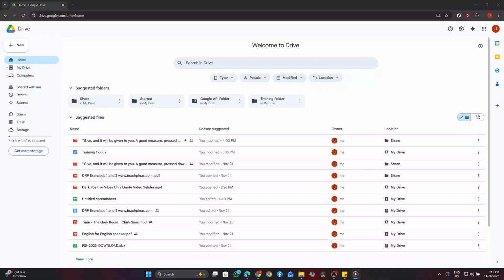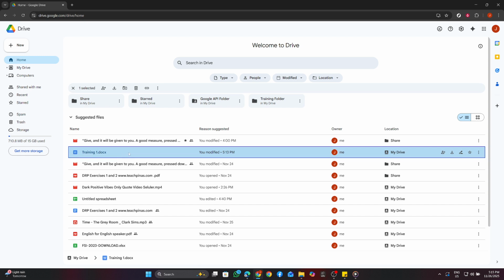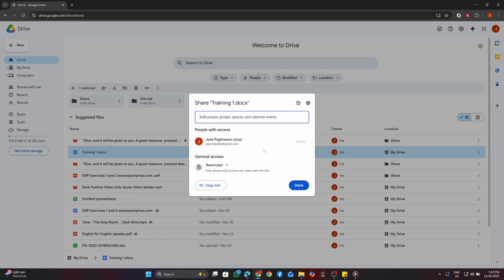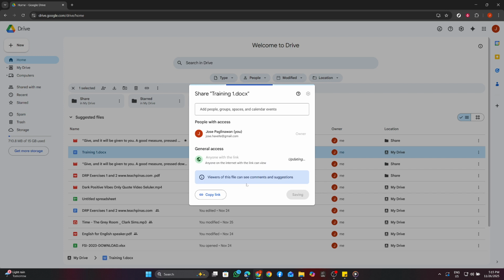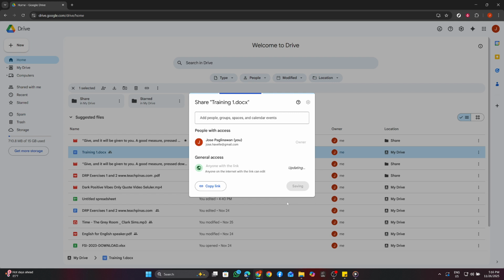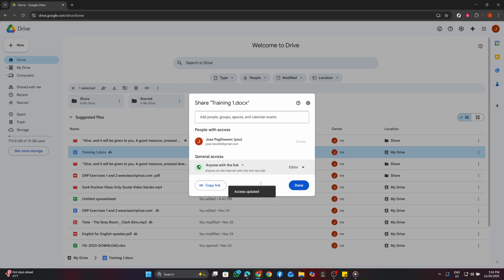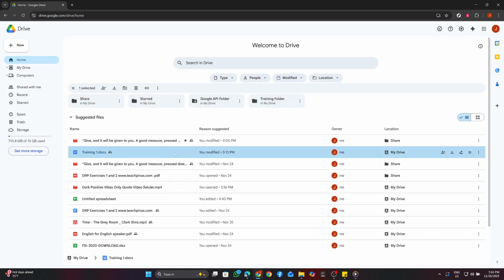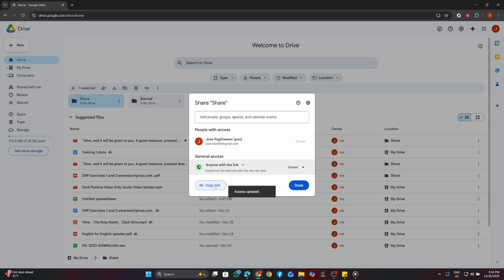How To Give Access on Google Drive Share Files & Folders [FULL GUIDE]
In todays video we cover How To Give Access on Google Drive Share Files & Folders